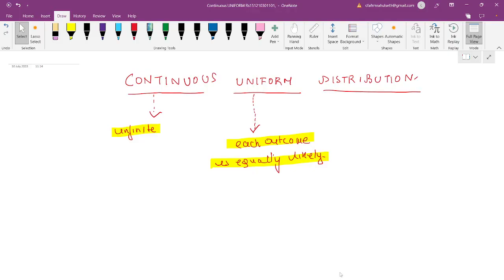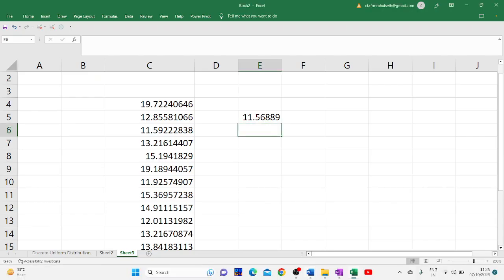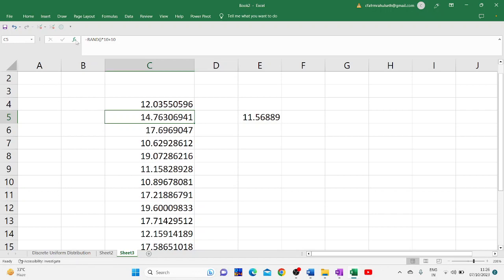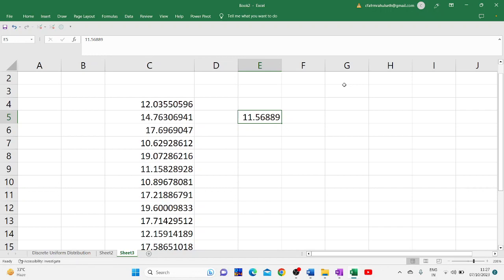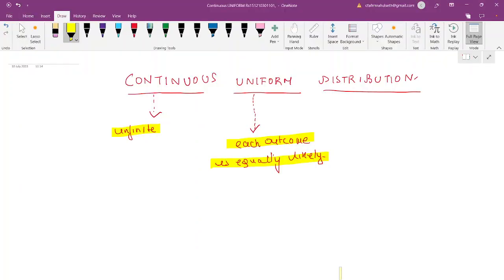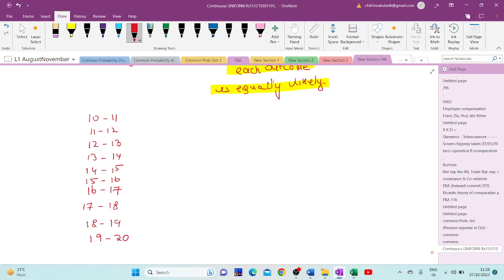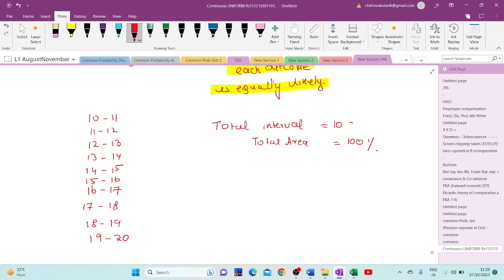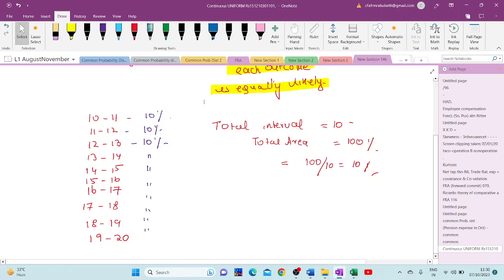Continuous Uniform Distribution